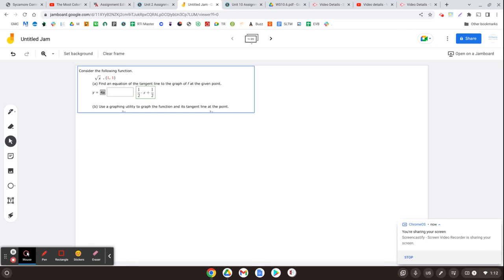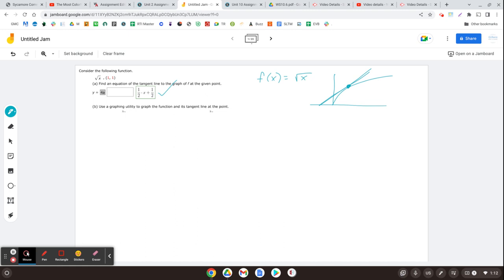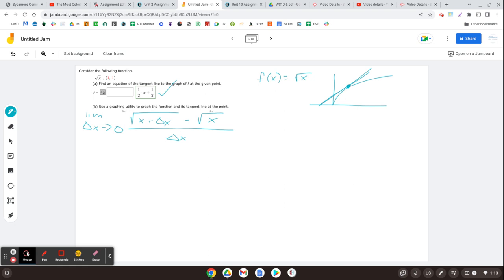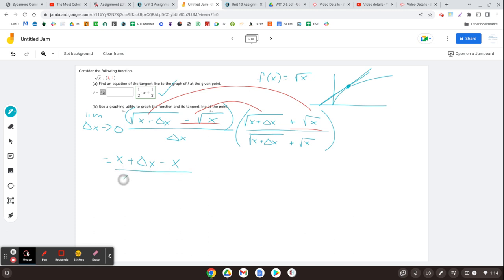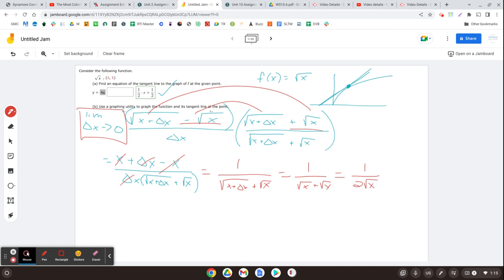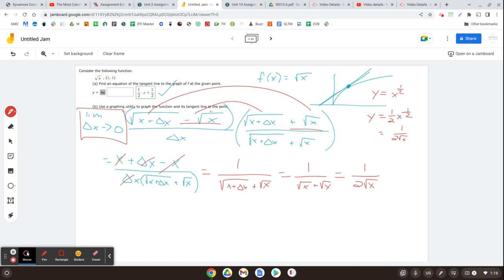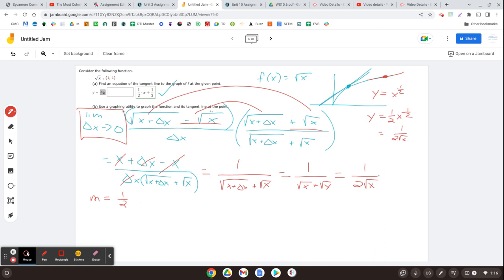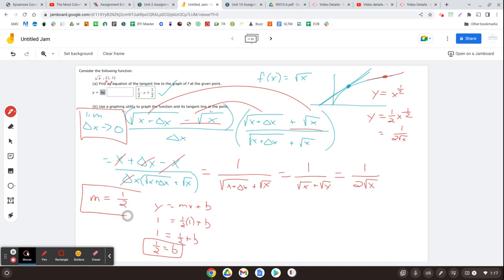Untitled: Mar 8, 2023 1:17 PM